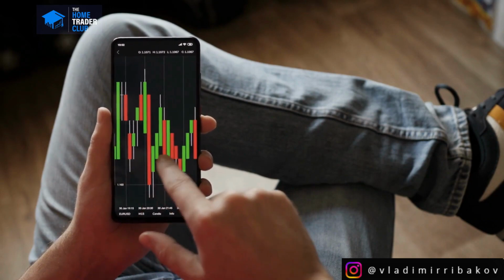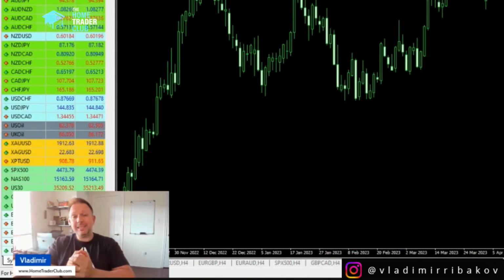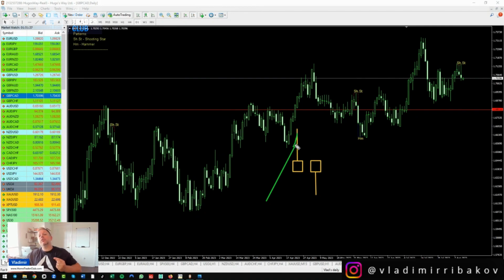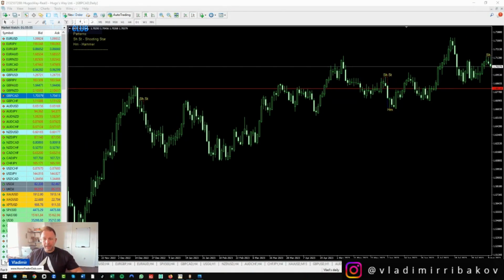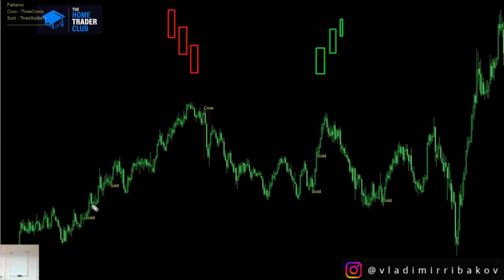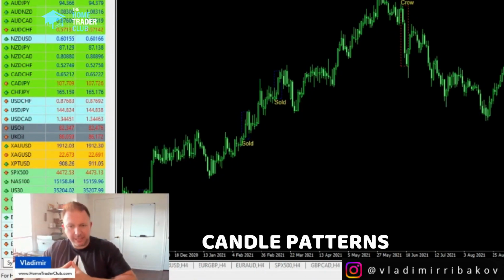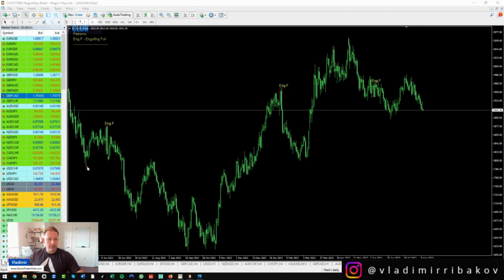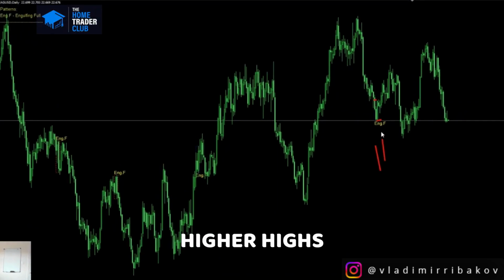🏆 The MOST PROFITABLE Japanese Candlestick Patterns You REALLY Need To Know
Welcome to my educational channel dedicated to empowering traders and investors with essential knowledge in the world of finance. In this insightful video, we delve into the realm of Japanese Candlestick Patterns, a cornerstone of technical analysis, to equip you with the expertise you truly need to excel in your trading endeavours.

I will share with you The MOST PROFITABLE Japanese Candlestick Patterns You REALLY Need To Know. And I mean - REALLY need to know!

Unlock the secrets of profitable trading with our comprehensive guide to Japanese Candlestick Patterns. In this enlightening video, we meticulously break down three pivotal patterns that can elevate your trading strategies and decision-making process.

🕯️ Hammer and Shooting Star: Discover the power of reversal patterns as we demystify the Hammer and Shooting Star formations. Uncover how these candlestick patterns, characterized by their distinctive shapes, signify potential trend reversals. Master their interpretation and application to enhance your ability to pinpoint entry and exit points in the market.

🕯️ Three Soldiers and Crows: Navigate the complexities of market sentiment with our in-depth analysis of the Three Soldiers and Crows patterns. Learn how these multi-candle formations can provide crucial insights into shifts in supply and demand dynamics. Acquire the skills to differentiate between bullish and bearish scenarios, empowering you to make informed trading choices.

🕯️ Engulfing Patterns: Elevate your trading precision by grasping the significance of Engulfing Patterns. Delve into the mechanics of how these powerful formations, characterized by one candle entirely engulfing the preceding one, can foreshadow substantial price movements. Unlock the potential to identify potential trend reversals and capitalize on market opportunities.

At Home Trader Club, we are committed to your financial growth and success. Our mission is to provide you with expert insights and actionable knowledge that will empower you to navigate the intricate world of trading with confidence. Don't miss out on this opportunity to enhance your trading prowess – watch the video now and take a significant step towards becoming a more proficient and profitable trader.

💬 Share your thoughts and opinions on the discussed currency pairs in the comment section below.